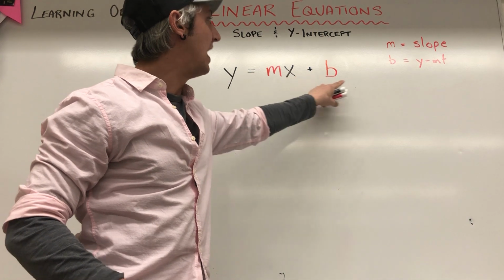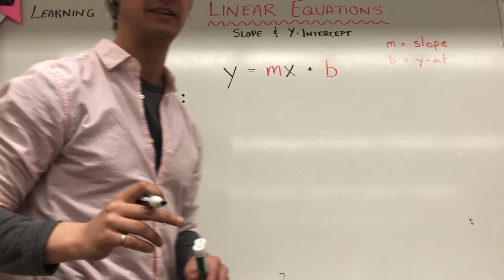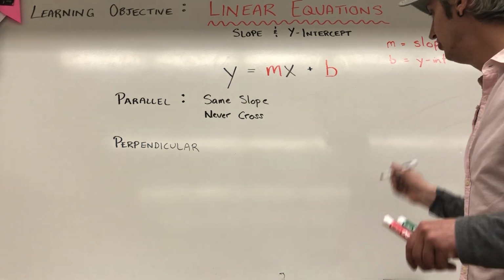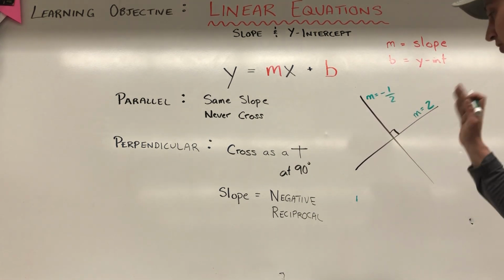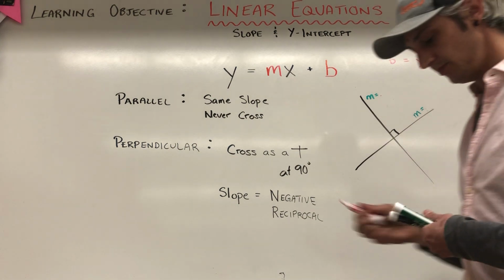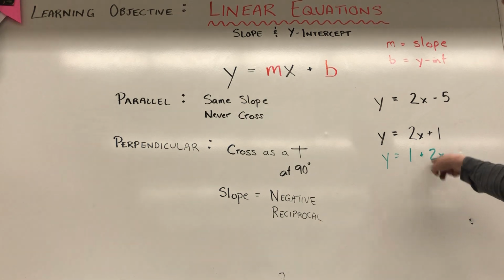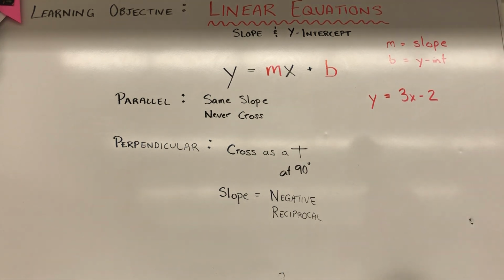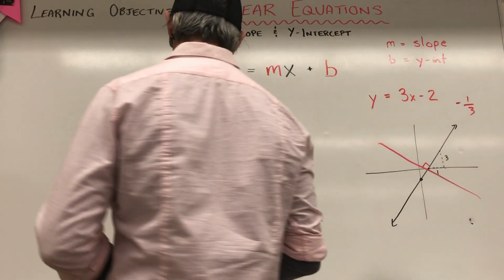Mr. Nelson - Linear Equations (PARALLEL and PERPENDICULAR)